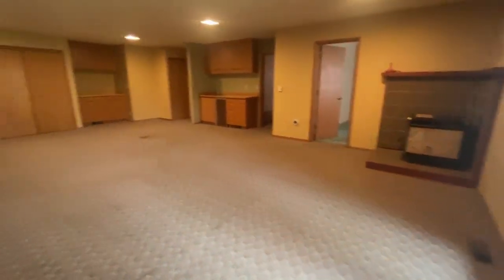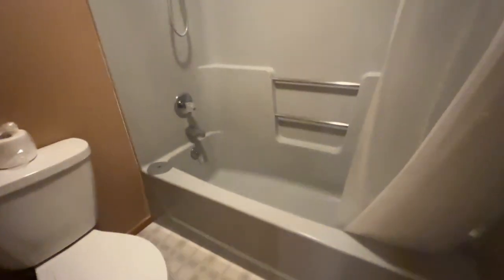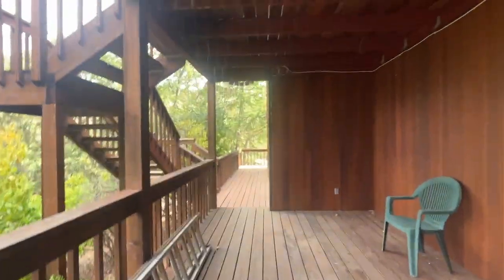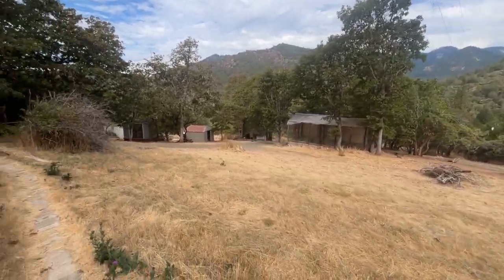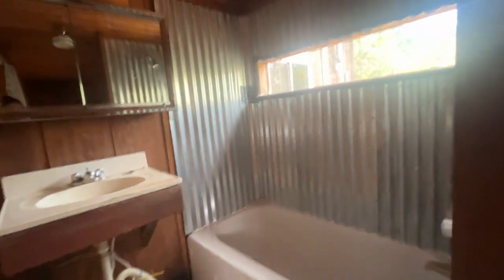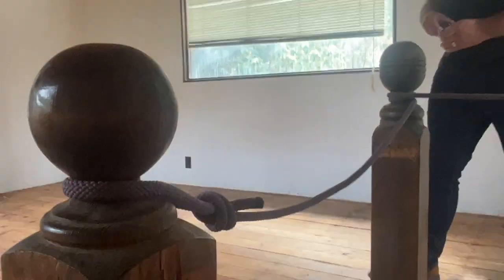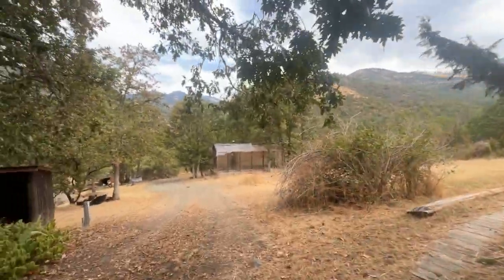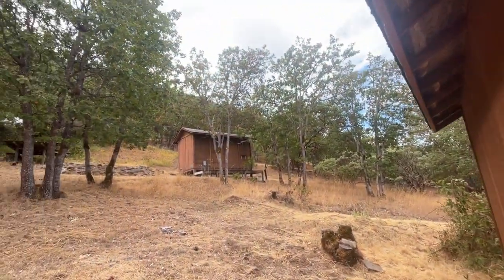Humbug creek road part 3